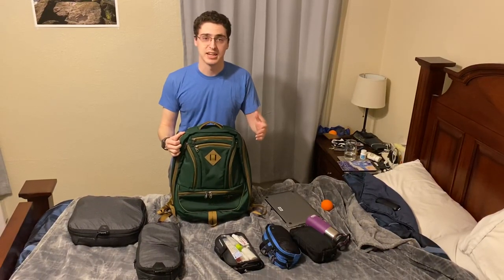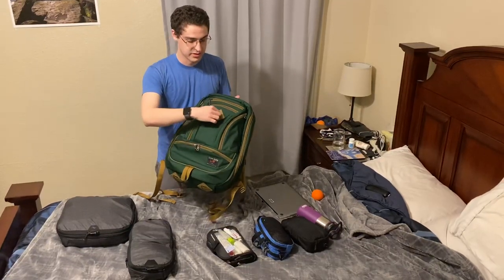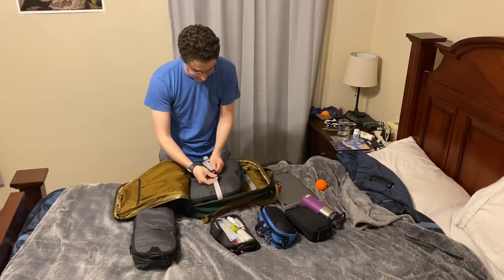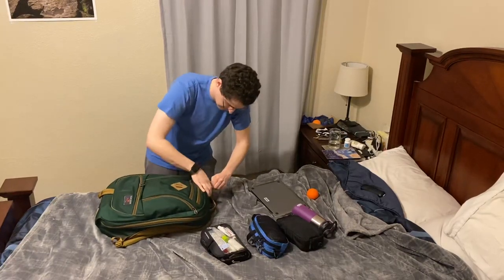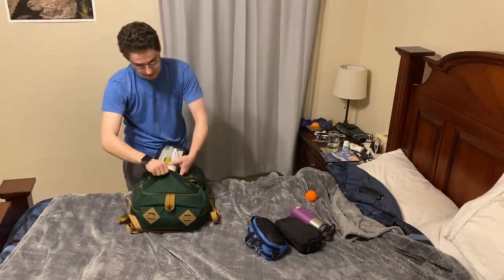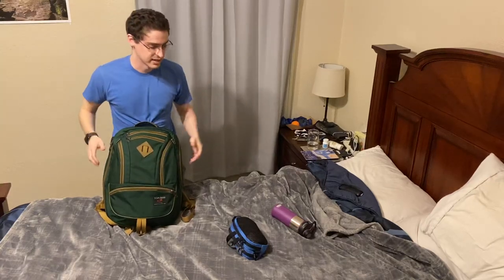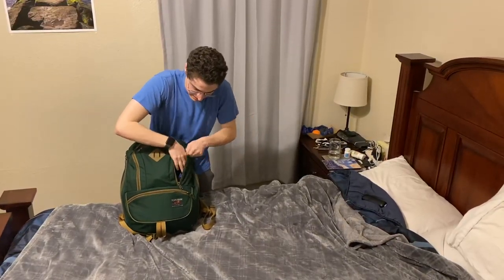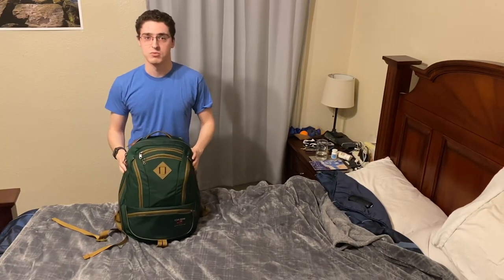Tom Bihn Synik 30 - What I fit during my initial loadup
Hey all, I got my Tom Bihn Synik 30 backpack this week, and I thought I’d share what I was able to fit in it.  Overall, this is a great onebag travel bag, and I was able to fit the stuff I'd need to a small work trip with no problems.

This was done in one take, so pardon me if I may have messed up any phrasing or units.  The water bottle is a 20oz insulated Camelbak Chute, not 20l.

Travelon 311 wet/dry toiletry kit
Peak Design Packing Cube (medium)
Peak Design Packing Cube (small)
Lacrosse Balls